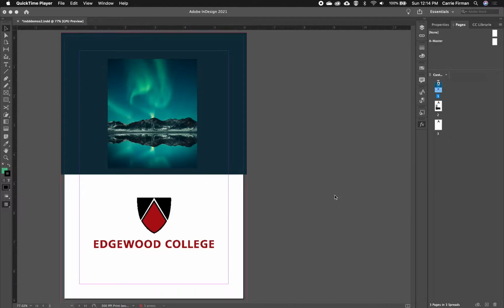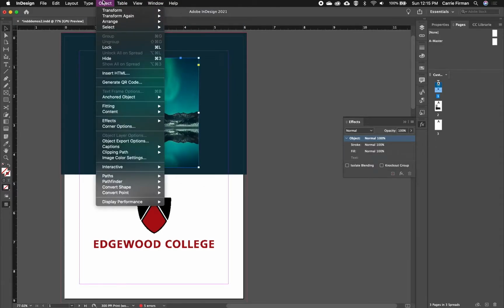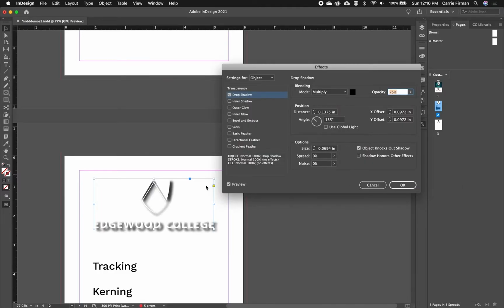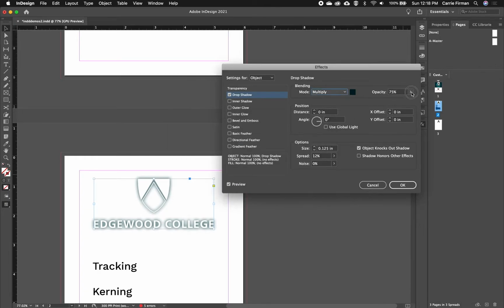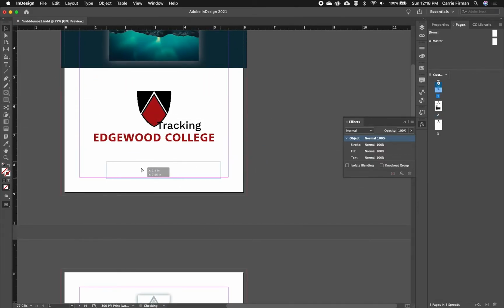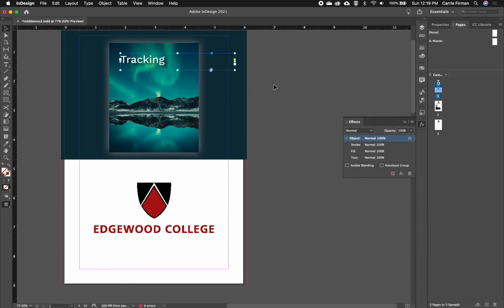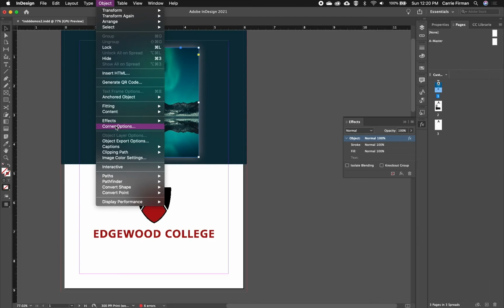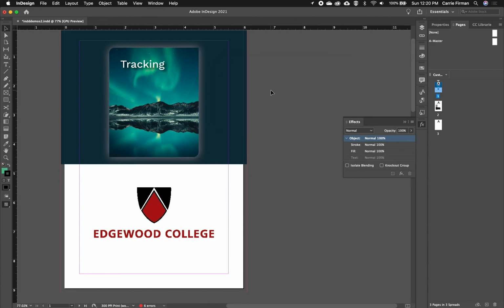InDesign: Effects and Corners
An introduction to the effects available in InDesign, featuring outer glow and drop shadow, plus corner effects for objects (including frames and shapes).